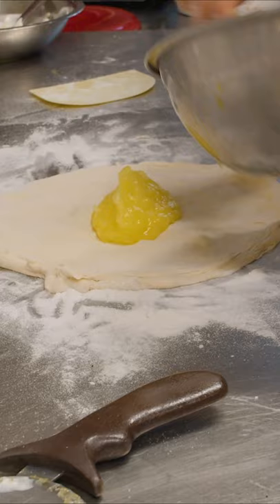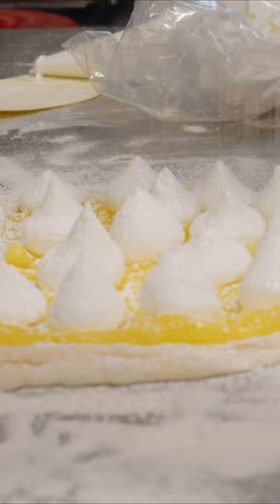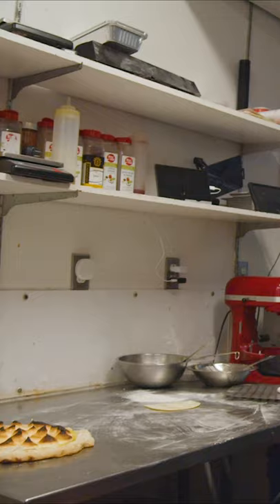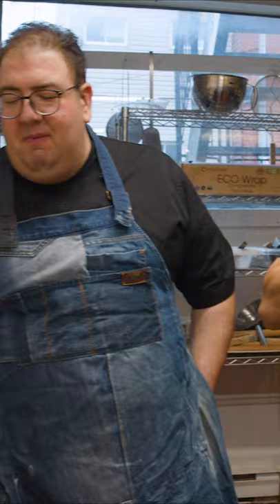Gordon Ramsay Inspired Lemon Curd Pizza!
On today's Dished we're making Gordon Ramsay Lemon Curd Pizza
🧑‍🍳 📕 We released a Cookbook! Get your copy here!

🍕 Filmed on location at G Sacchetti Pizza al Taglio & Boulangerie Italienne in Montreal 🇨🇦